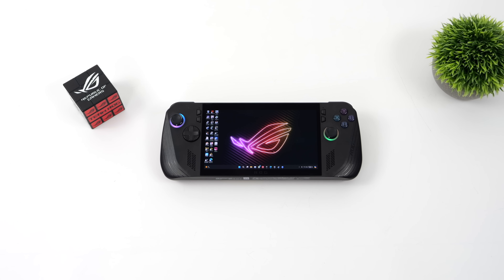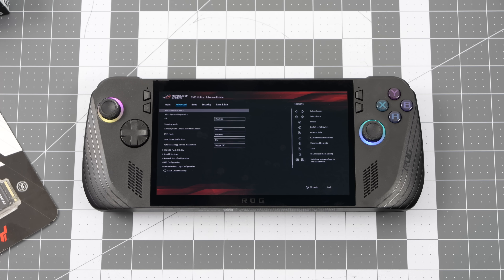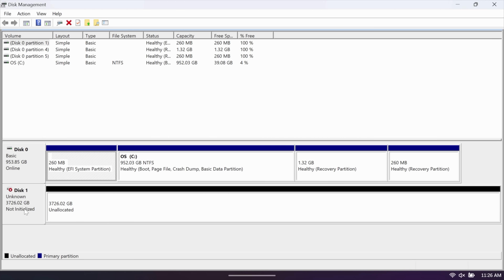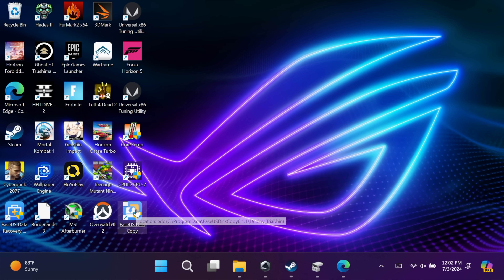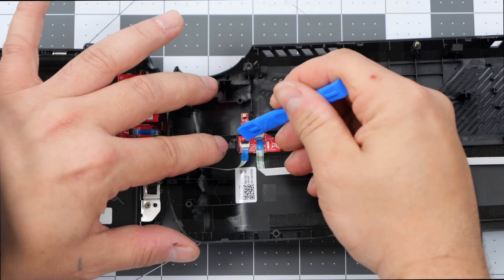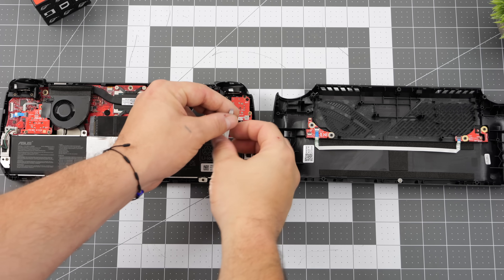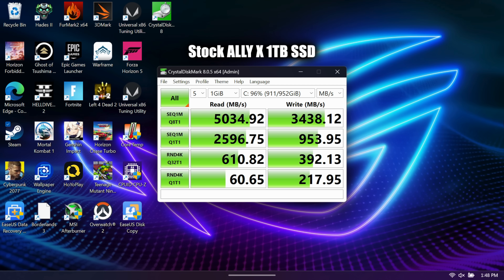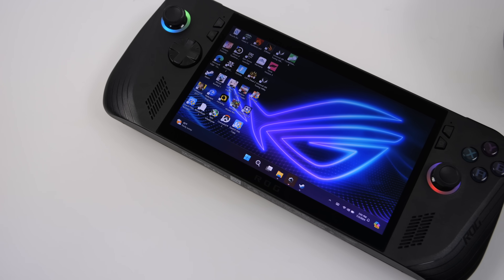The Ultimate ROG Ally X Upgrade! 5TB Storage For All Those New Games!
Using a 4TB 2280 Kingston Renegade Fury M.2 SSD and a 1TB Micro SD card the ALLY X handheld gaming pc can be upgraded to the MAX!

M.2 to USB Adapter

ETAPRIME
12400 Wake Union Church Rd PMB 239